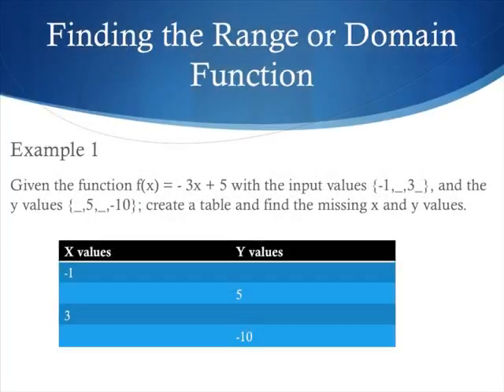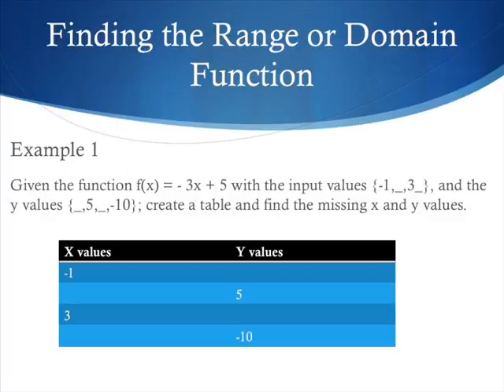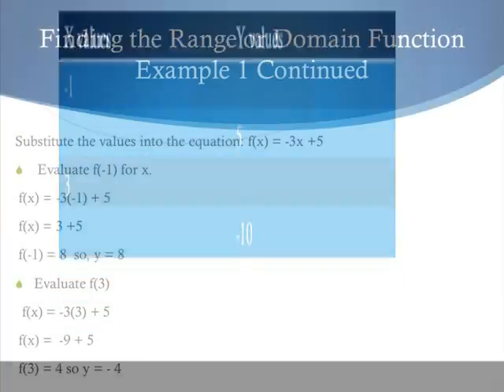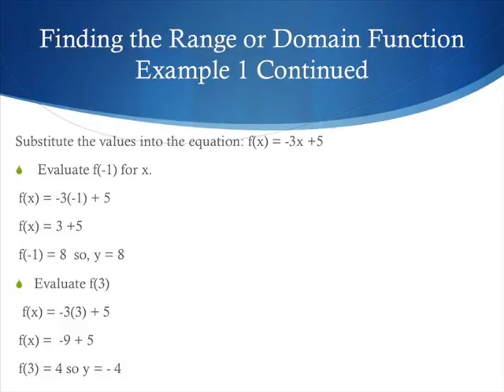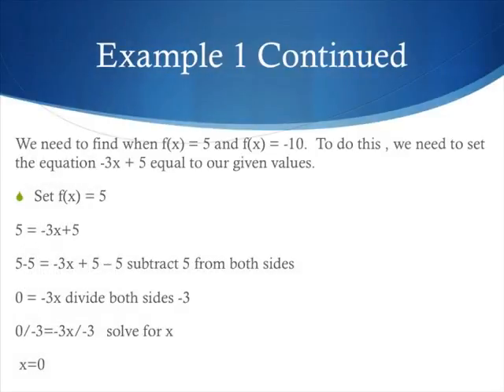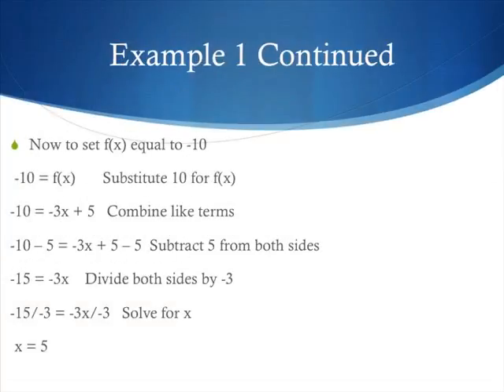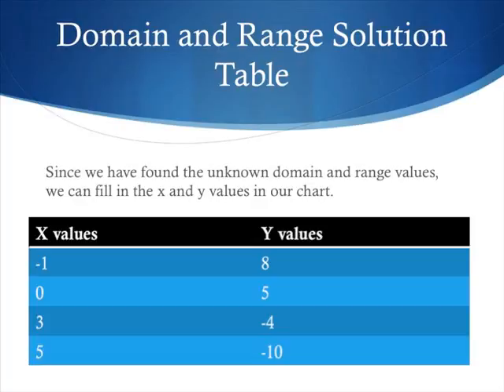Domain and Range